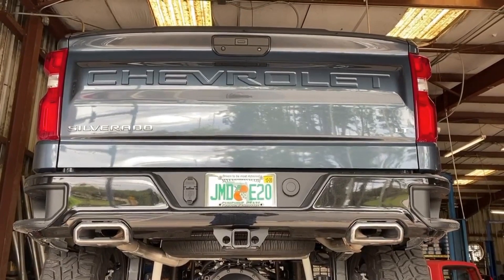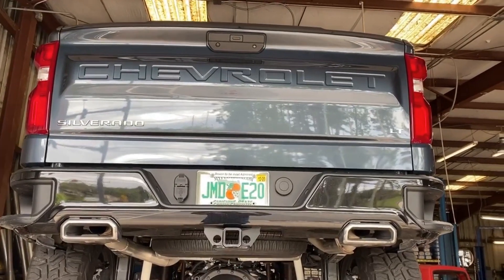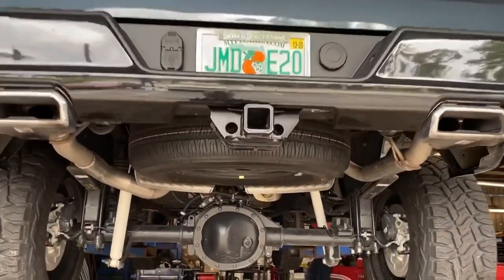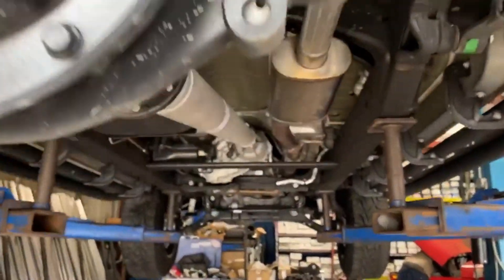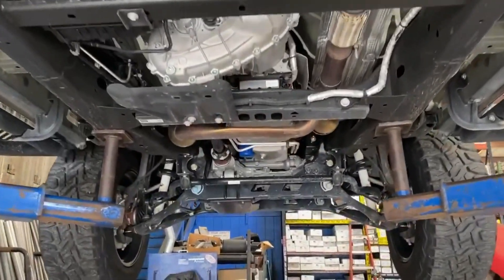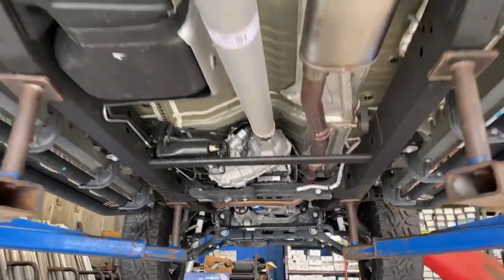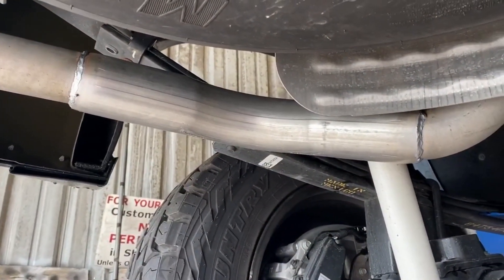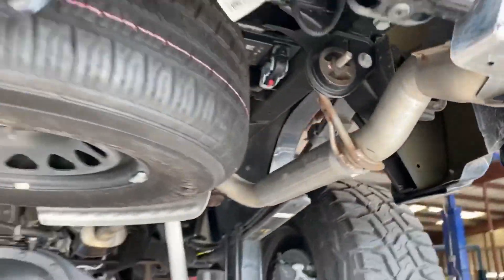2020 Silverado Trail Boss: Magnaflow muffler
2020 Chevy Silverado Trail Boss Edition. Muffler City replaced the factory muffler with a Magnflow muffler. The Chevy is all stock up front. The rear resonators were removed off the back.